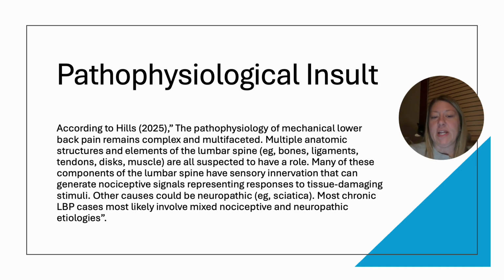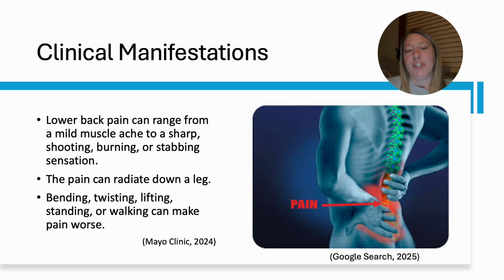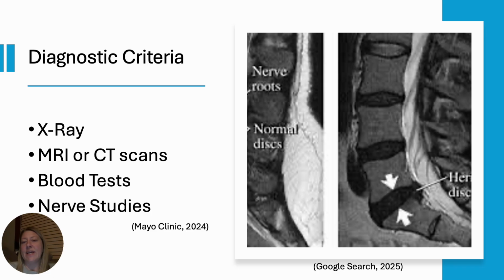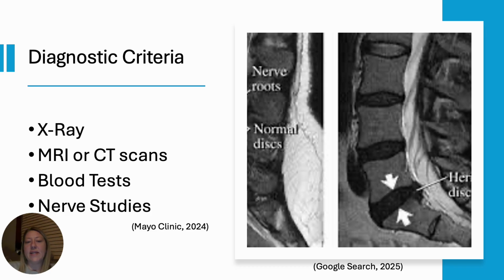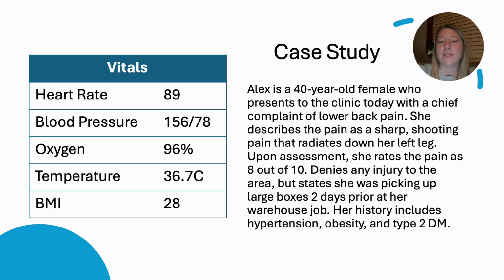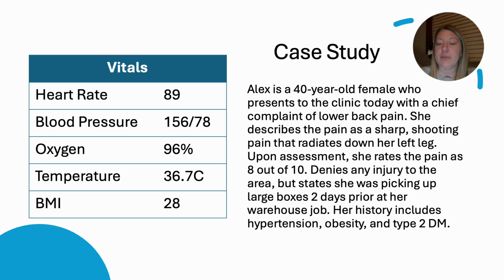Lower Back pain